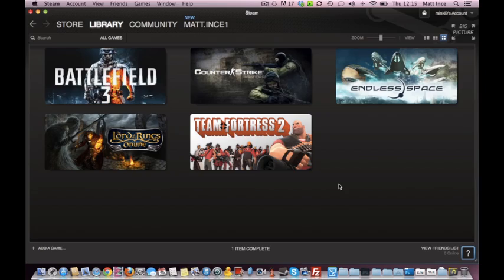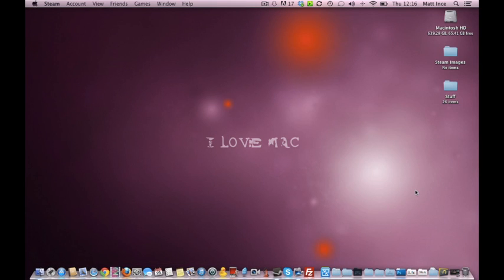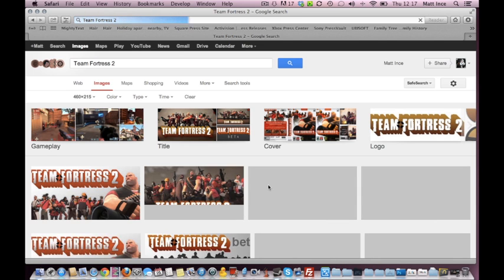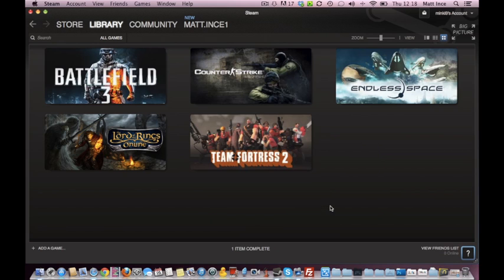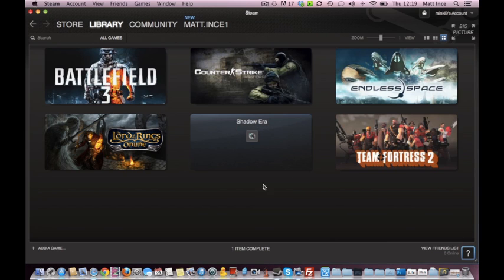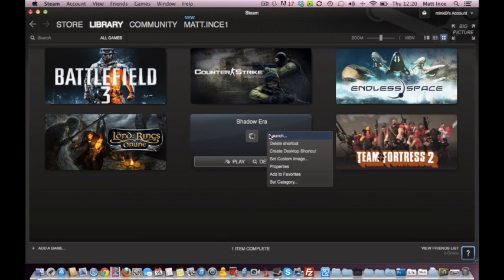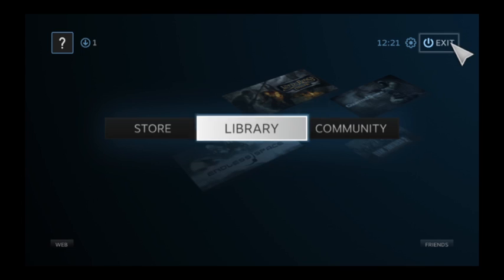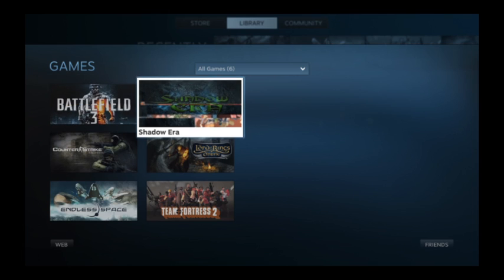Add non Steam Games to Steam, add an icon, change the icon and the title for Big Picture Mode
A MASSIVE THANK YOU to:

Josh Bates
Toby Tarrant
Dave Rennie

You guys are my Patrons and GameWisp Subscribers, you are the best people in the world and I cannot thank you enough for the support you have shown me.

If you like what I do then please consider supporting my channel by sharing my videos on your social media platforms and if you can afford it by checking out these links.

Be part of an exclusive club and own an official MinkiSan item

Stay up to date with the latest gaming news stories from around the web by following me on Twitter